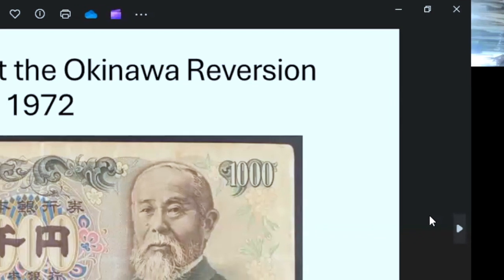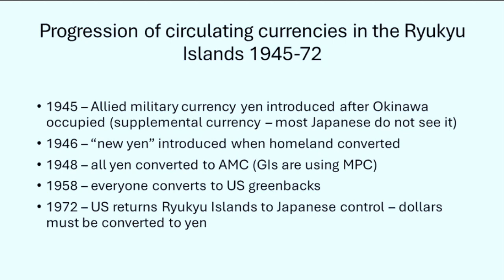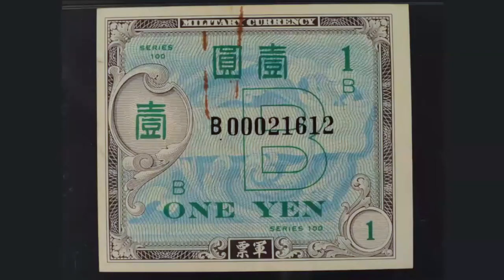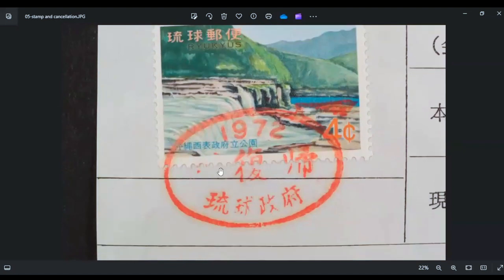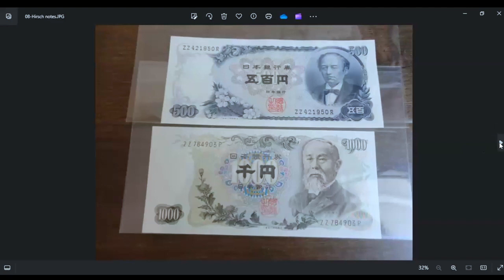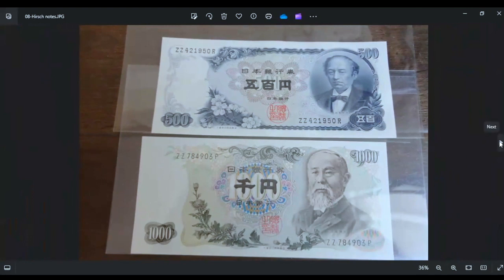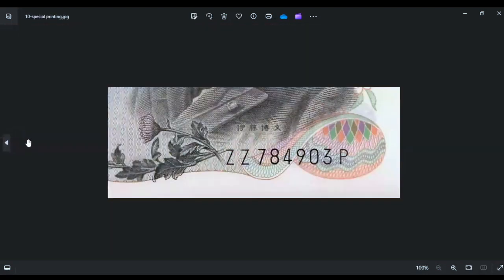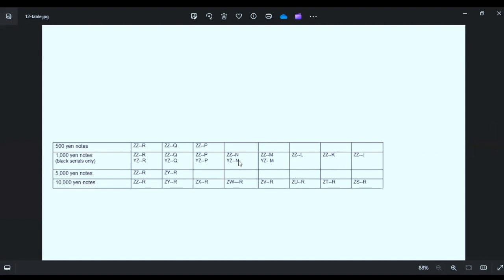Joseph E. Boling: Bank of Japan Yen Notes Used for the 1972 Okinawa Reversion Currency Exchange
Joseph E. Boling addresses the North American branch of the Oriental Numismatic Society on the Bank of Japan Yen Notes Used for the 1972 Okinawa Reversion Currency Exchange.

The talk took place at the 2024 North American meeting of the ONS, during the New York International Numismatic Convention.

(Video edited by Ed Snible)